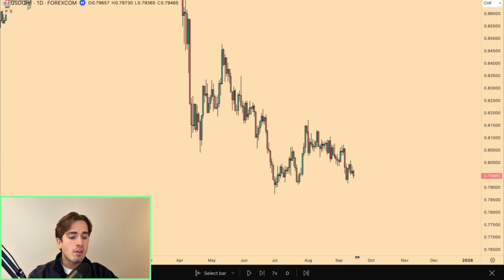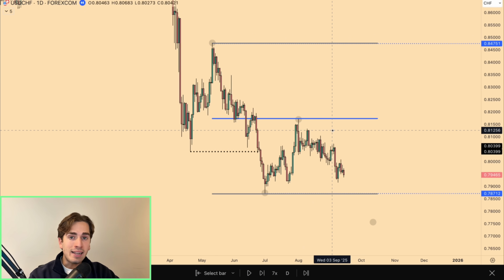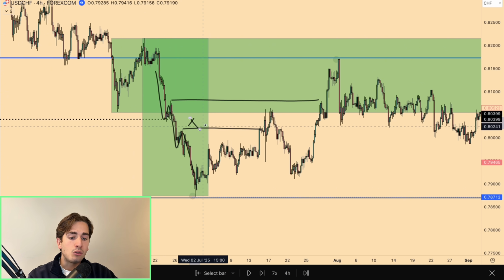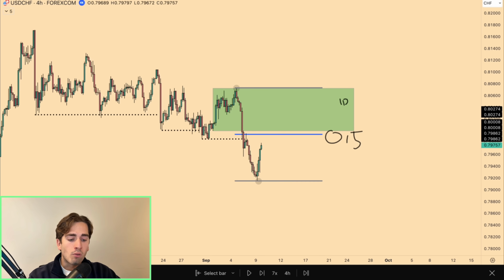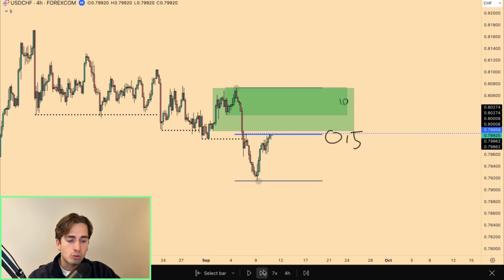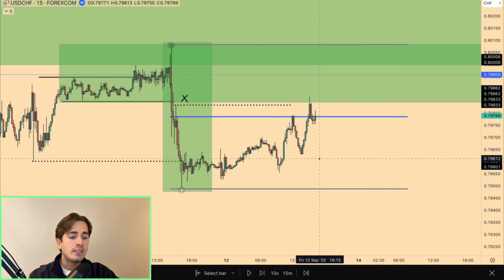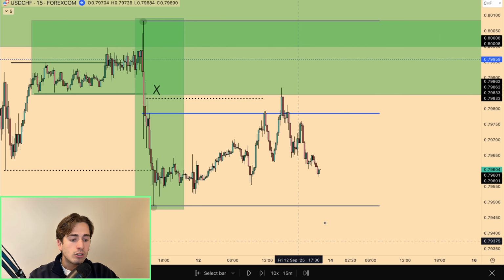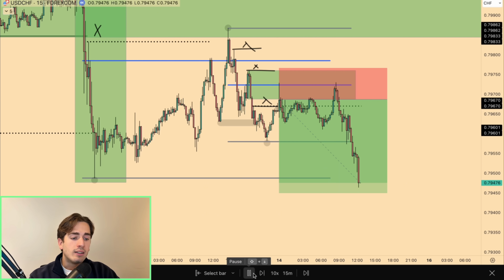The Only 15 Minute Trading Strategy You'll Ever Need